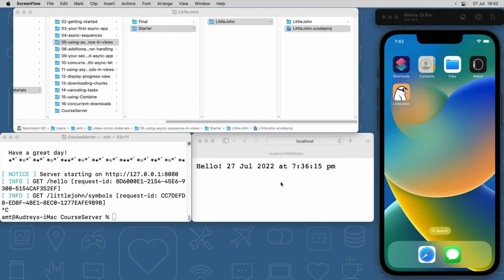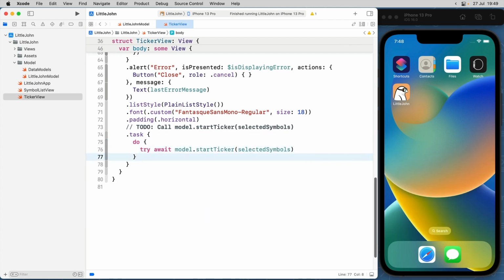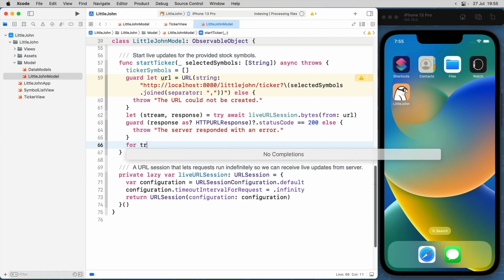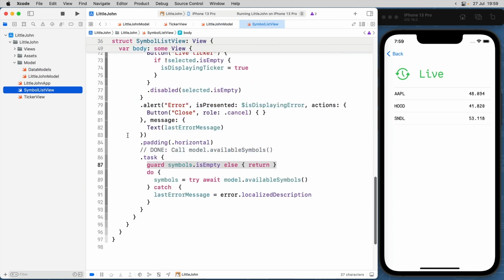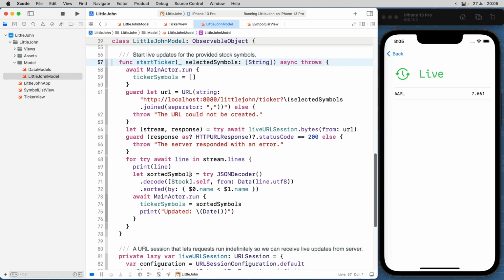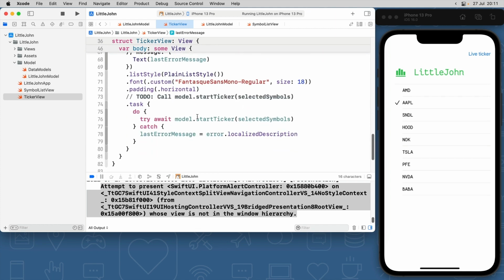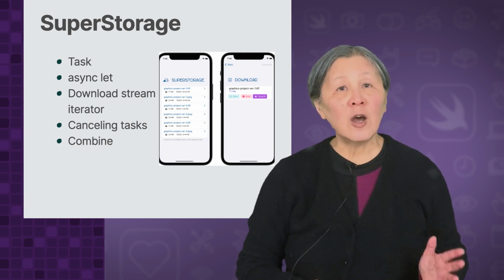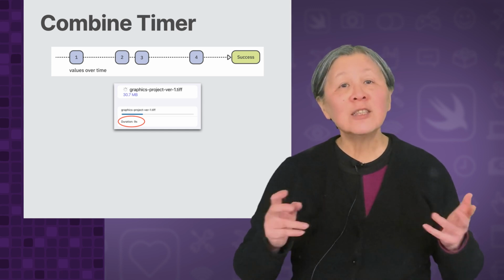Modern Concurrency - Getting Started 5, 7, 8